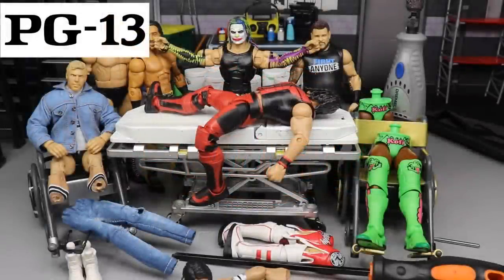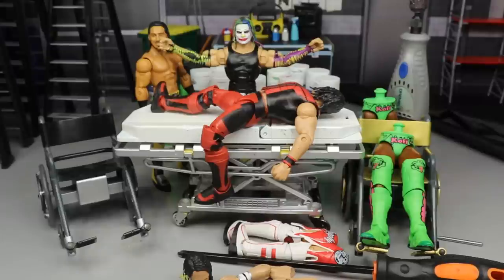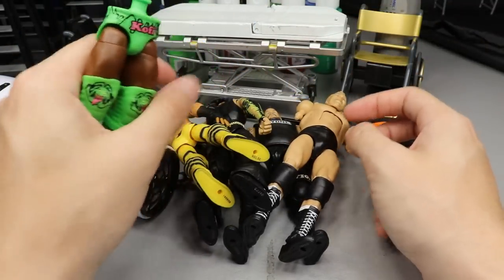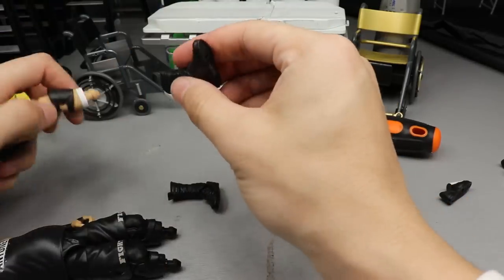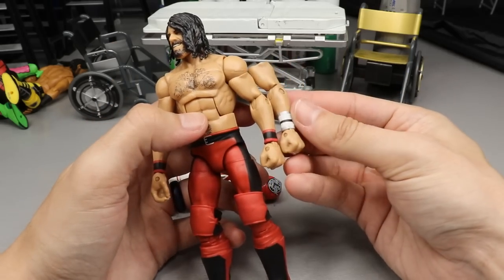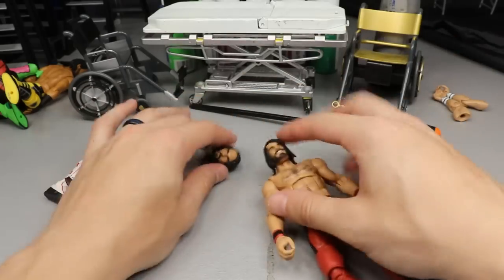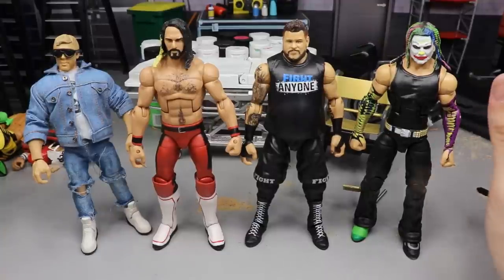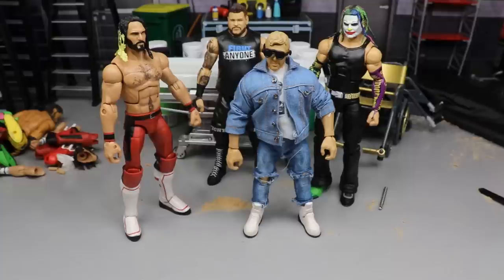WWE ACTION FIGURE SURGERY! EP.47!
Customizing wwe figures custom wwe action figures wwe elite customs wwe action figure customs how to customize wwe figures
how to customize wwe elites how to paint wwe figures